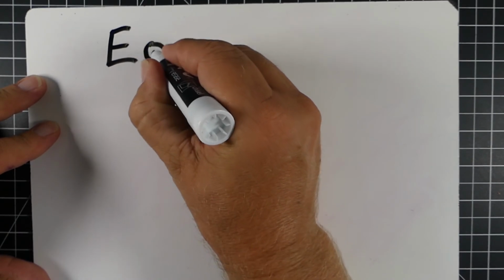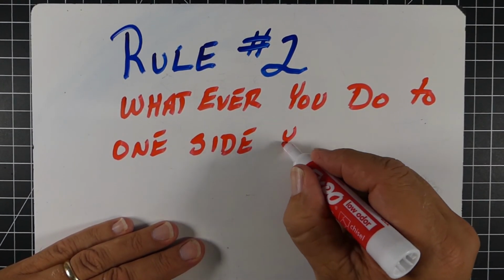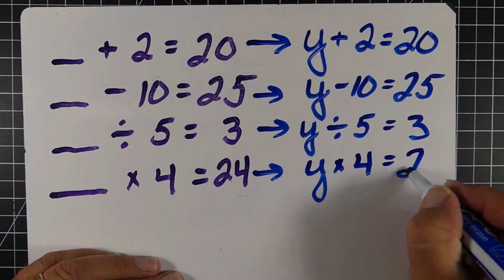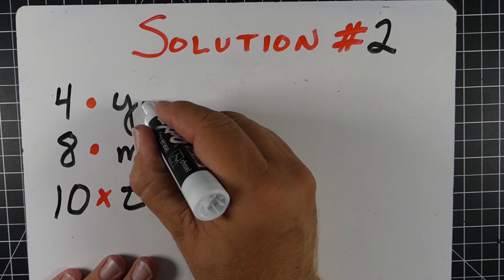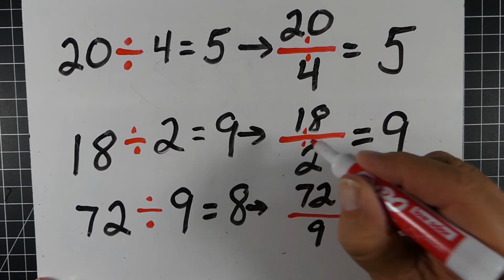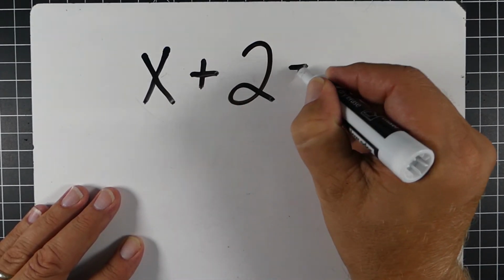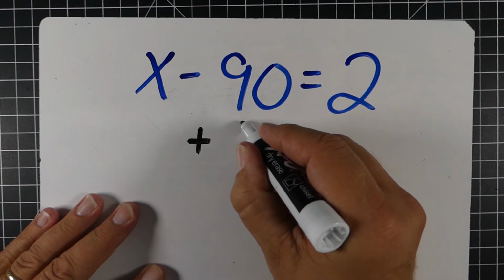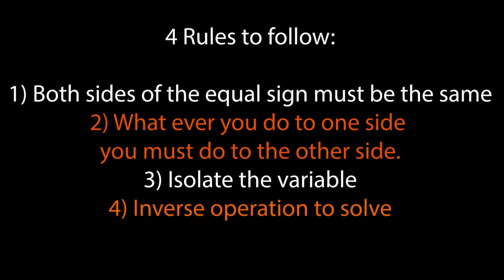Solving Equations: Solving basic 1 step equations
This video is a basic introduction to solving 1 step equations.  To make it easy for the student there are no decimals, Integers or fractions.